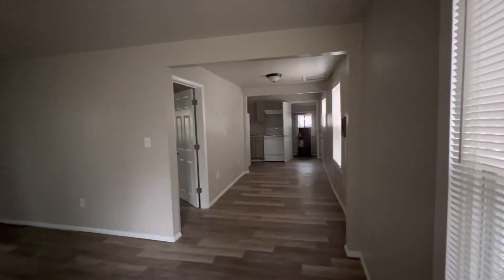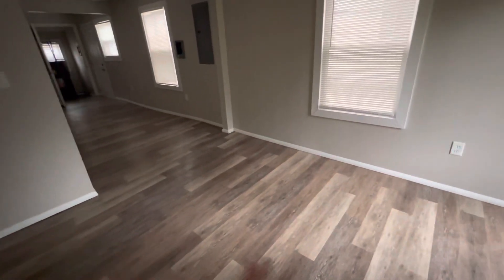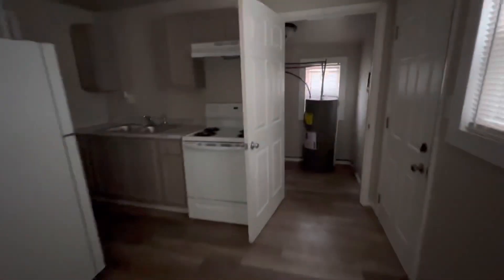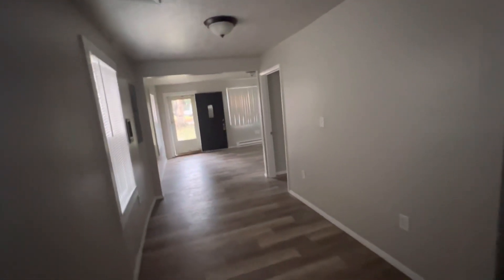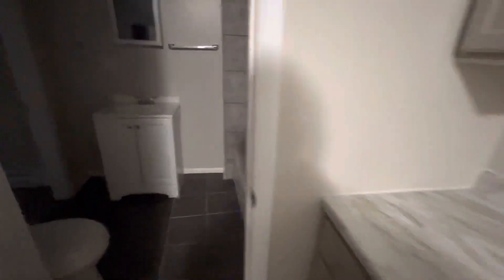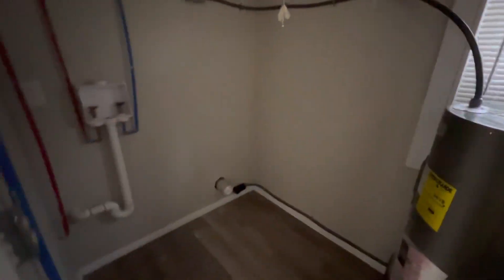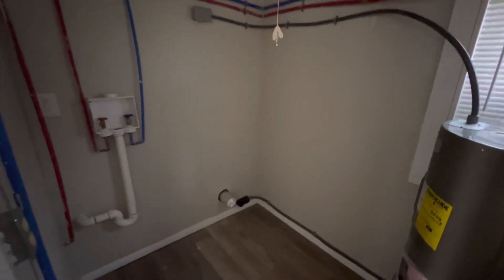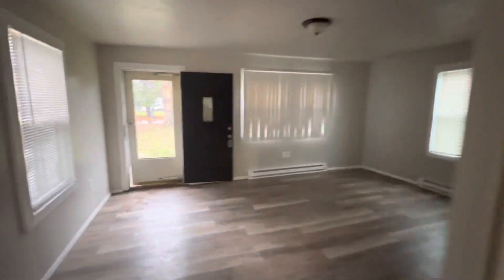899 S Auburn St. - Interior